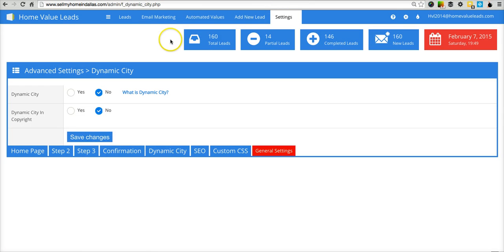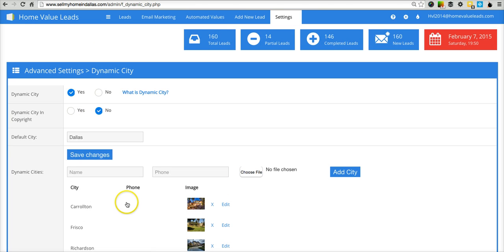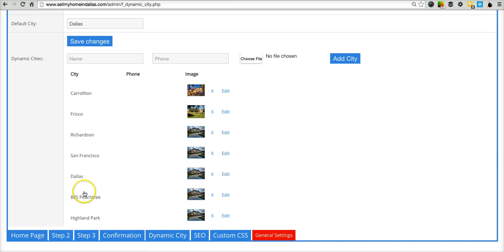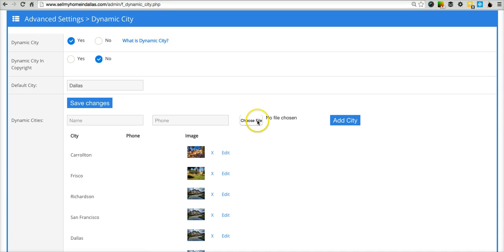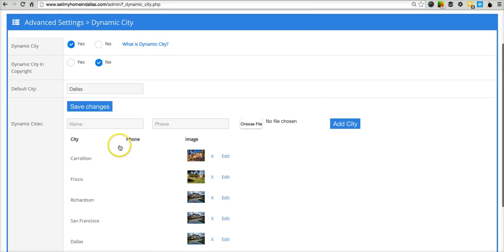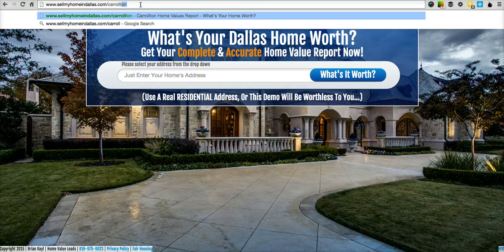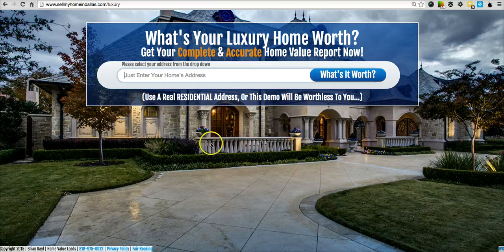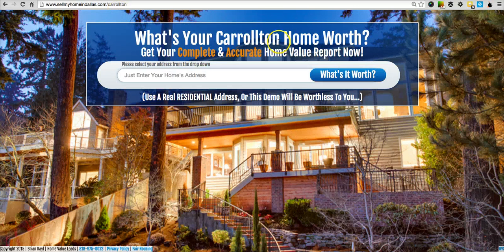Home Value Leads Dynamic Cities . **OLD**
Find out how to use Dynamic Cities to increase your conversion rates when using Home Value Leads.